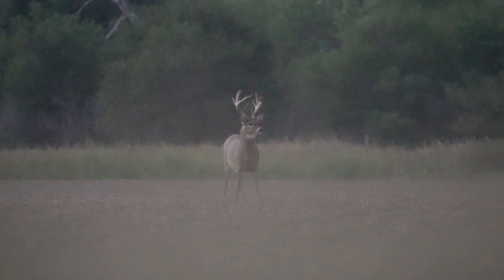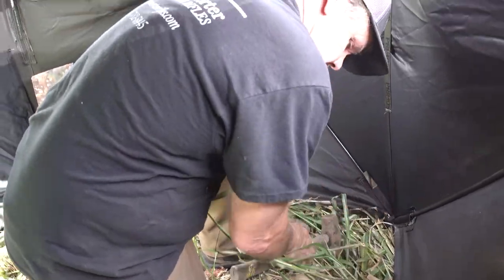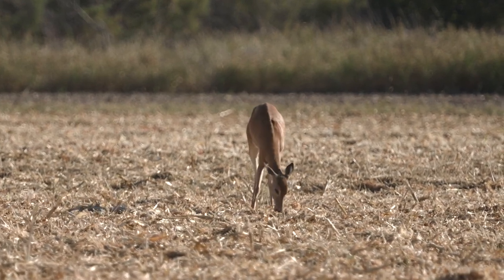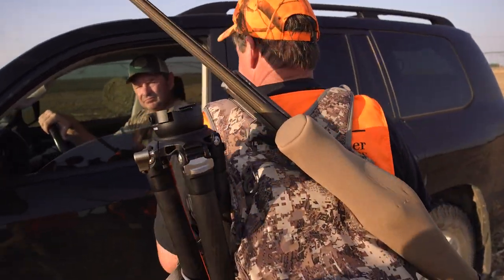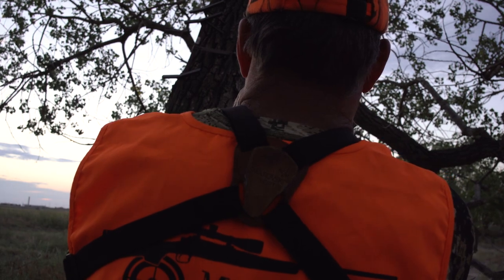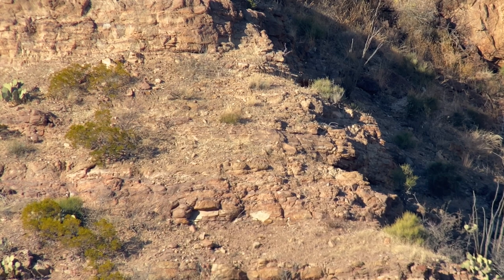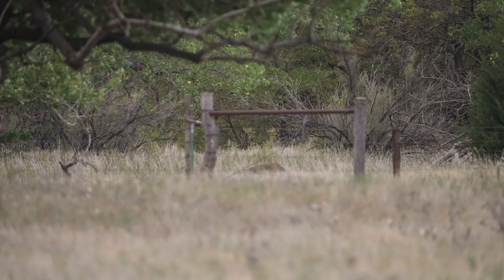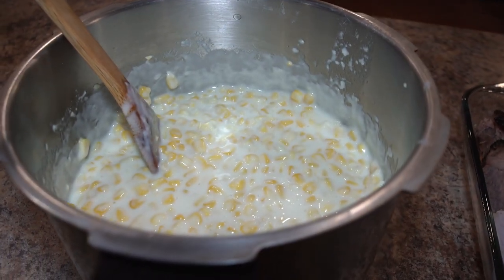Precision Hunting - episode 89 - Kansas Muzzleloader Whitetails hunting with Ross Trophy Outfitters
Allan kicks off the season in Kansas for the early muzzleloader season with Perry Ross of Ross Trophy Outfitters. Allan takes a great buck with his McWhorter 45 XML muzzleloader.